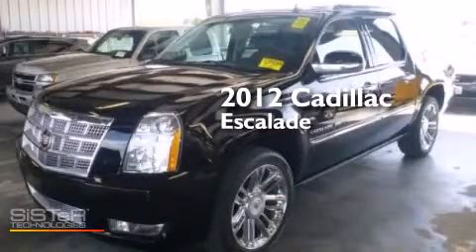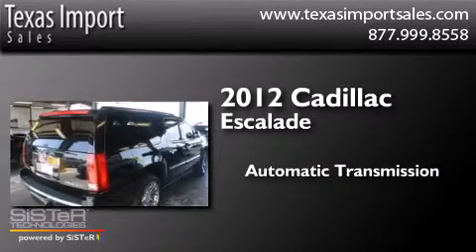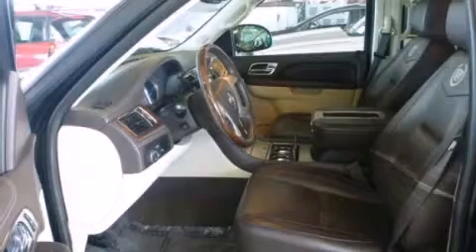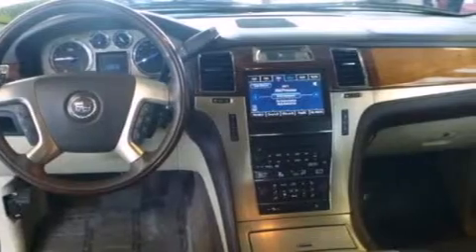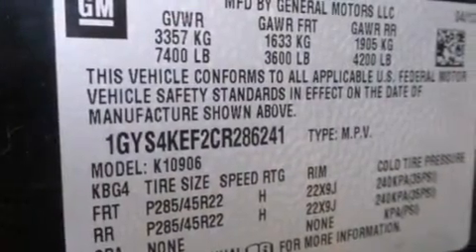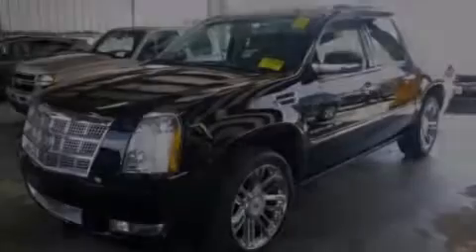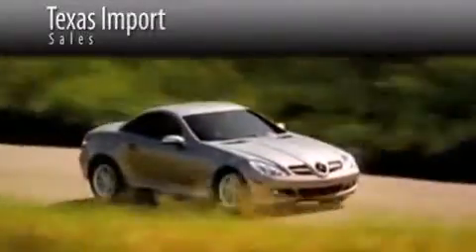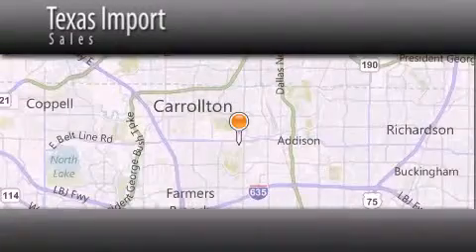2012 Cadillac Escalade ESV Dallas TX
We've been honored to serve the Dallas TX area , we promise that your experience at our dealership will exceed your expectations ! Year : 2012 Make : Cadillac Model : Escalade ESV Engine : 6.2L Vortec 1000 VVT V8 SFI Active Fuel Management Engine Trans . : Automatic Exterior : Black Miles : 44,986 Interior : Brown Stock : 4622 Texas Import Sales 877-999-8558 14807 Venture Drive Dallas , TX 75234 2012 Cadillac Escalade ESV Dallas TX